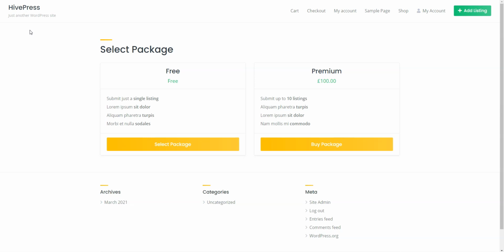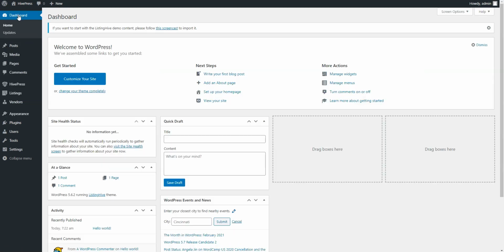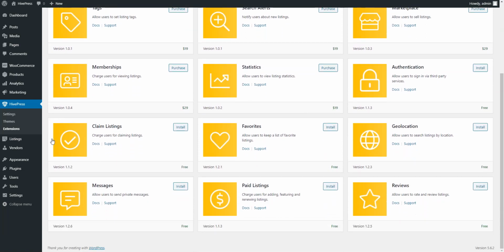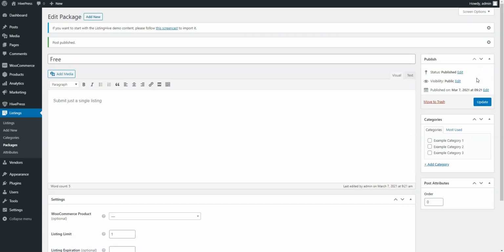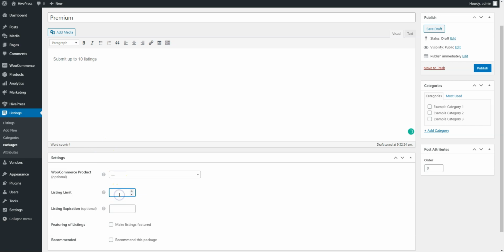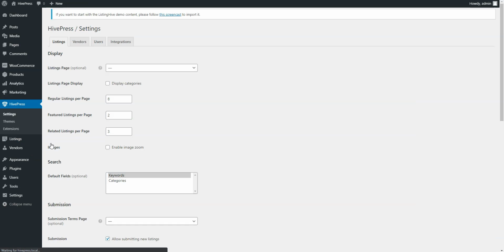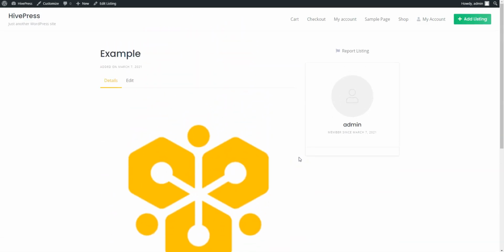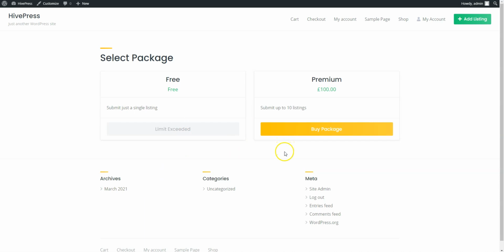How to Monetize a Directory, Listing or Classifieds Website with WordPress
Learn how to monetize a business directory, job board, real estate, classifieds or basically any listing website with WordPress, using the free HivePress plugin and its default theme ListingHive

Also, check our article about at least 6 ways to monetize a directory website with WordPress